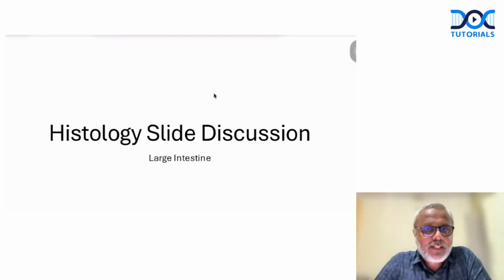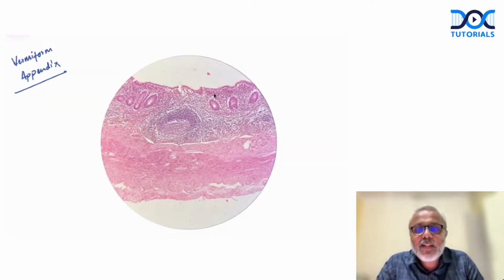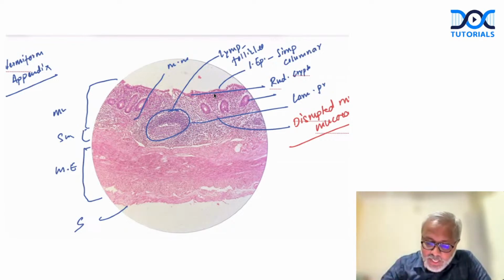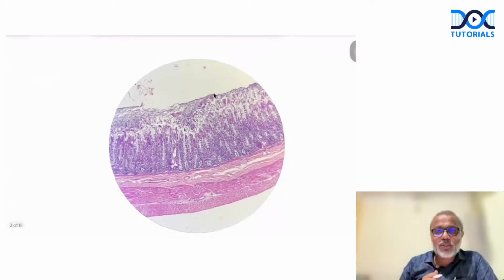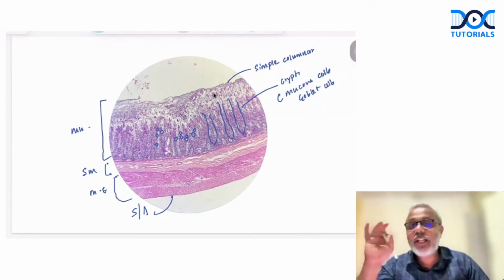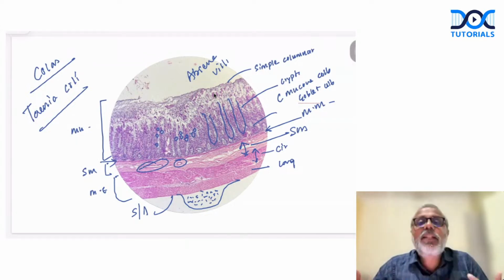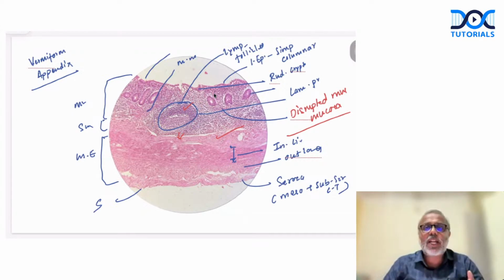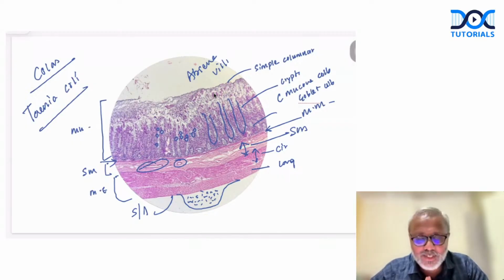MBBS 1st Prof Histology Slide Discussion | Session 11 | Dr. Tejaswi | High-Yield Learning